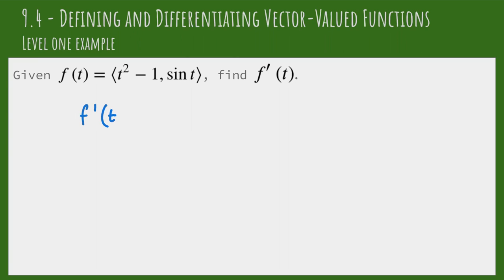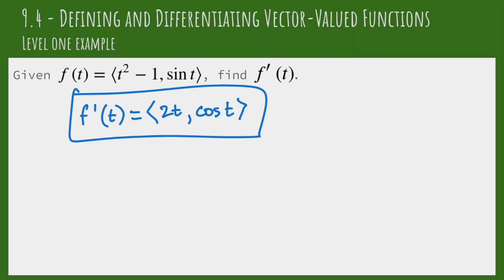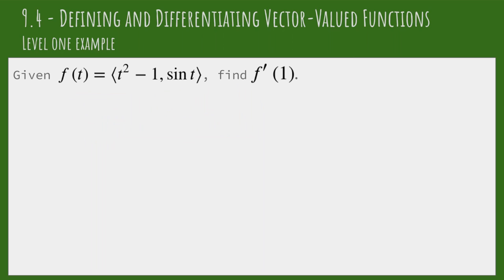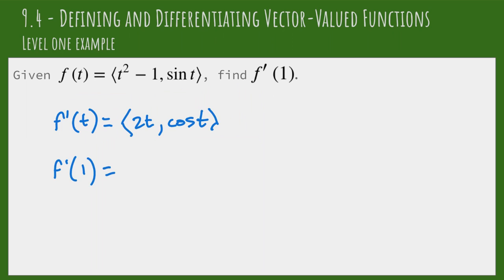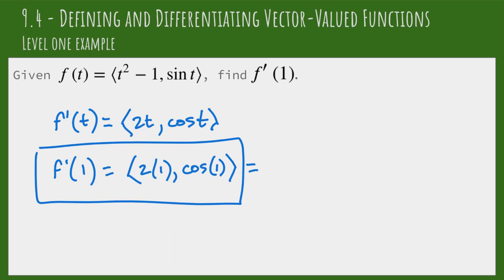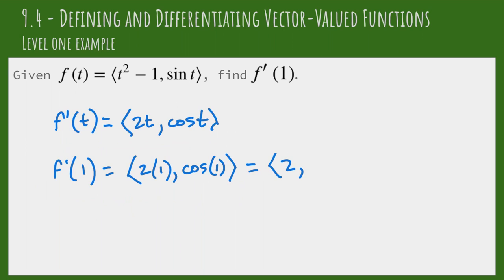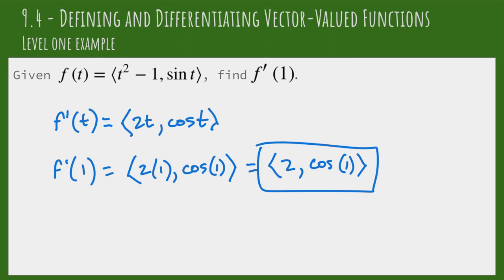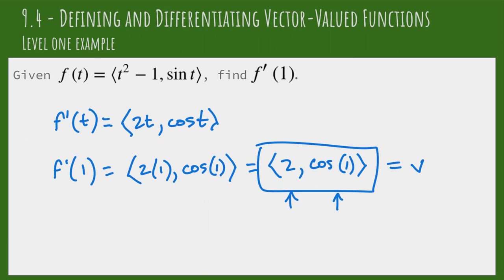9.4 - Vector Valued Functions - Level 1 Examples